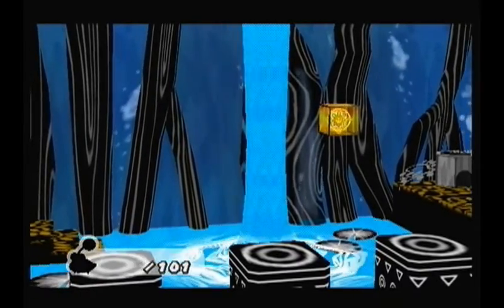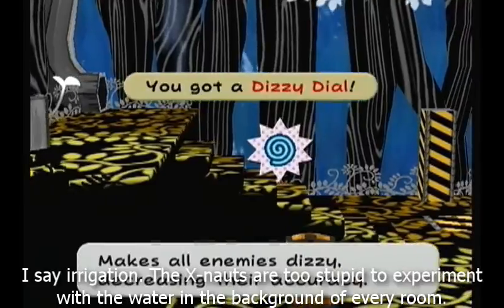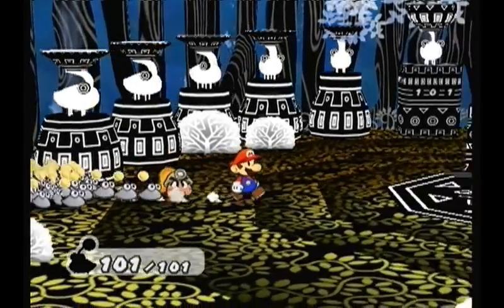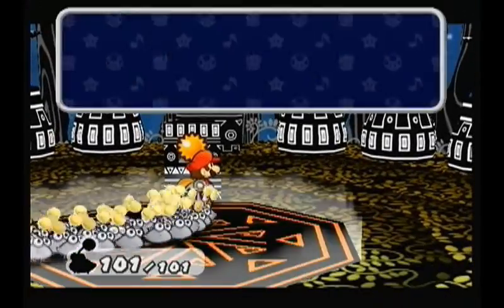Let's Play Paper Mario TTYD (100%) 20 - The Password is Swordfish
Mario has found a new pair of shoes in The Great Tree. Not only do the shoes increase Mario's Jumping attack power by one, they give him a new attack that does even more damage.

Mario uses his new shoes to open new paths leading deeper into the Great Tree. He saves the Punies and takes them to a platform that needs one-hundred Punies to activate.

Down on the bottom floor of the Great Tree, Mario activates an old mechanism that releases the Crystal Star. However, Lord Crump was waiting for Mario and snatches the Crystal Star from him. Mario has to now chase Lord Crump.

Also,
TIME BOMB SET. GET OUT FAST.